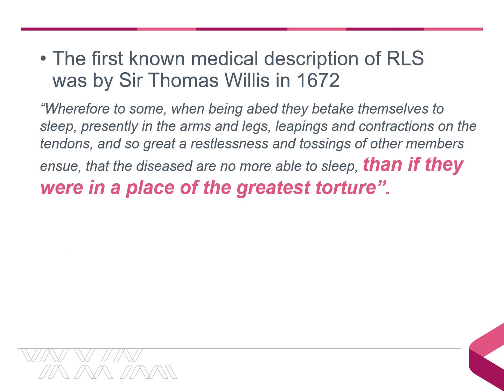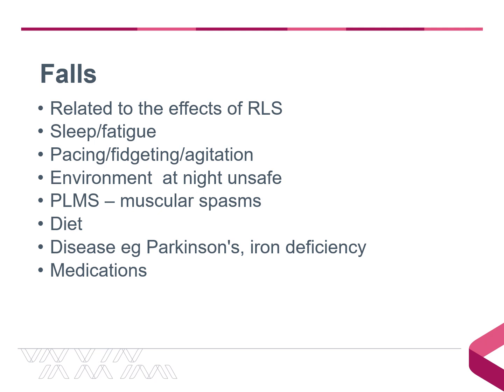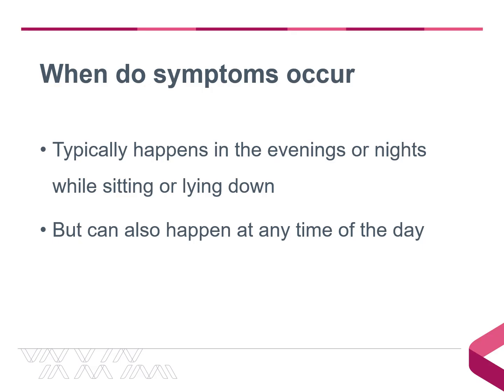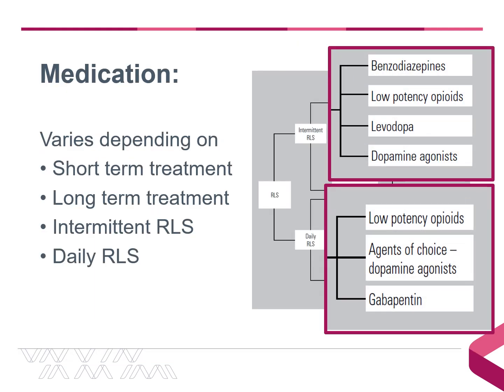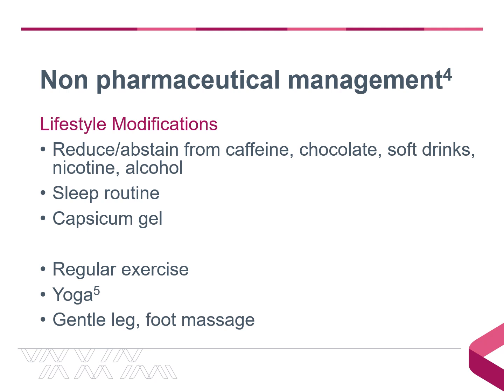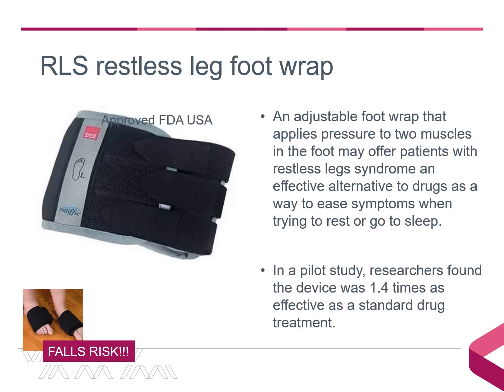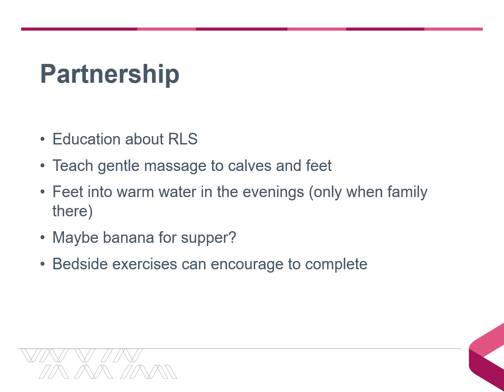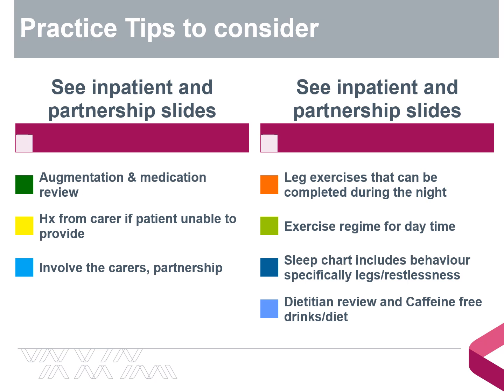Restless Leg Syndrome and Falls Management Presentation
Restless Leg Syndrome, how it may contribute to falls with assessment and pharmacological and nonpharmacological treatments.